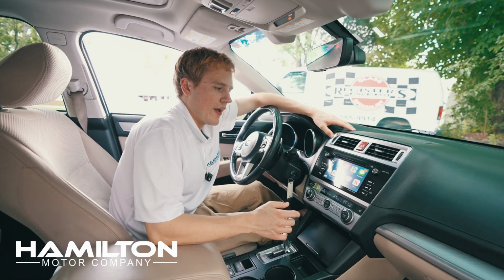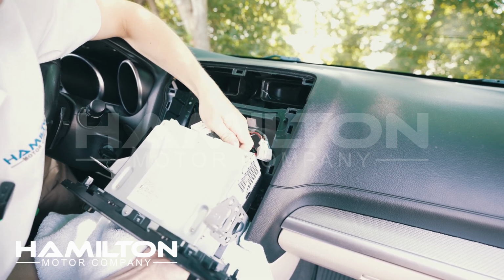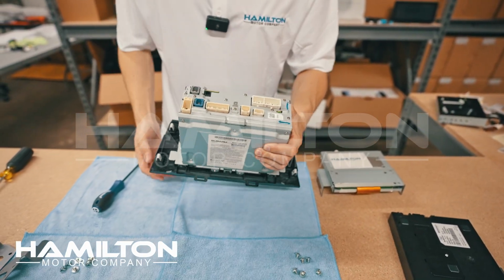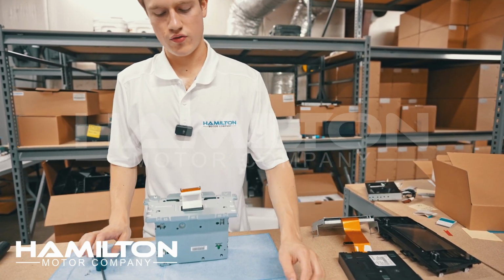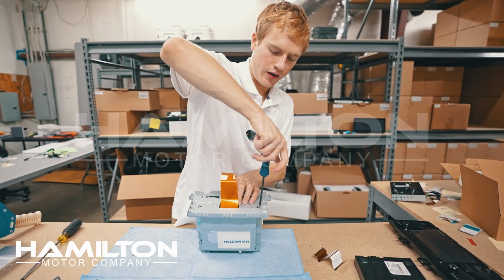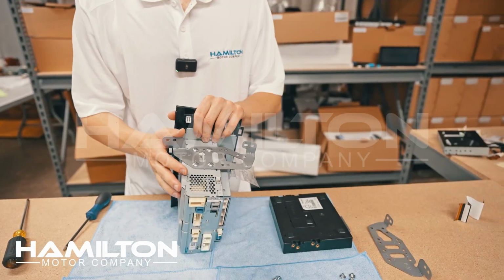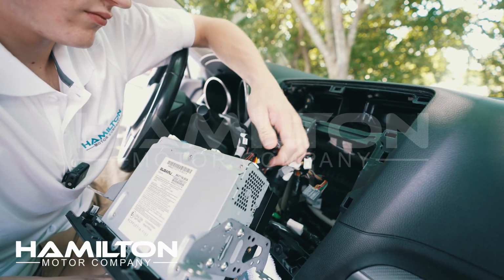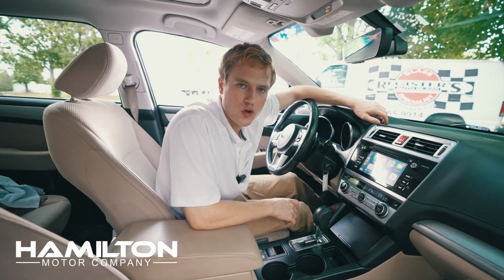2015-2017 Subaru Outback Upgrade Kit | CarPlay & Android Auto Installation Guide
Here’s the complete installation video for our 2015–2017 Subaru Outback Upgrade Kit for CarPlay and Android Auto.

Get ready to completely transform your Subaru with the 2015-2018 Subaru Outback Hamilton Upgrade Kit for CarPlay and Android Auto. Designed from the ground up in North Carolina, the Hamilton Upgrade Kit adds wireless and wired CarPlay and Android Auto right into your factory Subaru screen. The Hamilton Upgrade Kit is fully compatible with your original backup camera, steering wheel controls, and you can access your factory Subaru interface at any time with the press of a button.

Easily access your original Subaru Interface.

Long-holding the voice speech button on your steering wheel for three seconds allows you to easily access your factory Subaru interface, where you will be able to use your original navigation, XM, FM, and AM radio. You will not lose any features with the Hamilton Upgrade Kit.

Durability and reliability above all. Expert engineered in Raleigh, NC.

The Hamilton Upgrade Kit stands alone on the market due to its premium manufacturing process and use of quality internal chips. The Hamilton Upgrade Kit is based on an ARM-Cortex processor that is rated for Automotive AEC‑Q100 Grade 3. This means it can operate in any environment: from the hottest deserts of Saudi Arabia to the Alaskan wilderness in wintertime.

Our hardware engineering team designed this PCB in Raleigh, NC, and it is produced using premium gold-plating techniques to ensure durability and performance.

Hamilton Motor Company employs some of the finest vehicle systems engineers in the world to make sure Hamilton Upgrade Kits work with all factory Subaru features and never compromise OEM systems. The Hamilton Upgrade Kit is tuned to work with your factory microphone so call quality sounds great.

The Hamilton Guarantee. We treat you the way we want to be treated.

This product is protected by our 3-year Hamilton Guarantee. We vow to take great care of you before, during, or after your purchase. This includes repairing or replacing your unit should it have issues within three years of purchase.